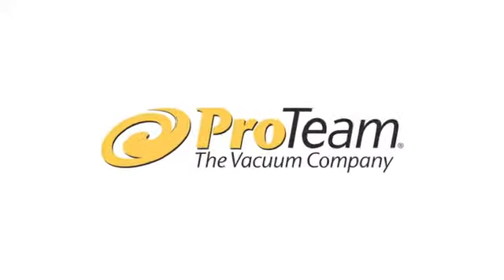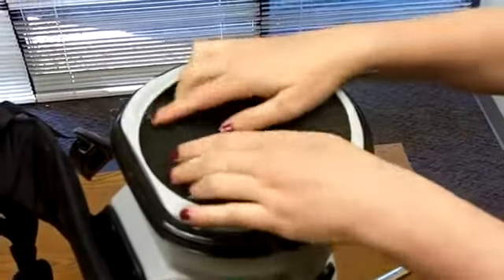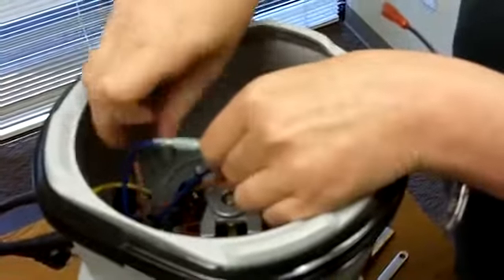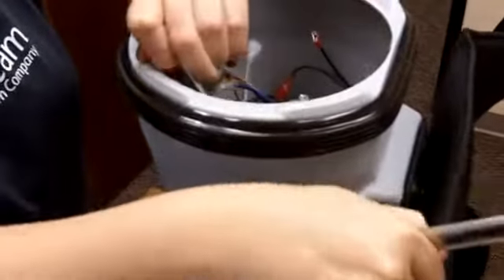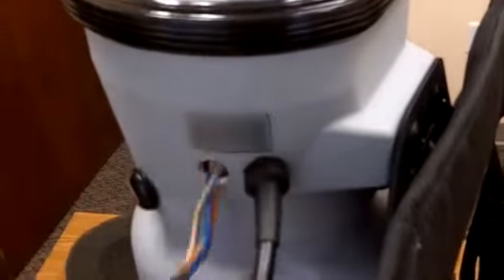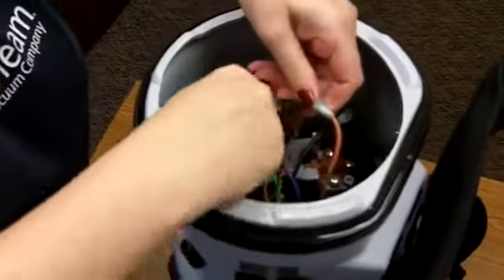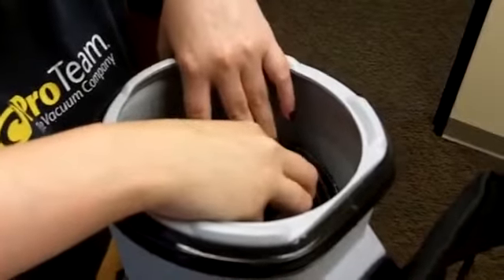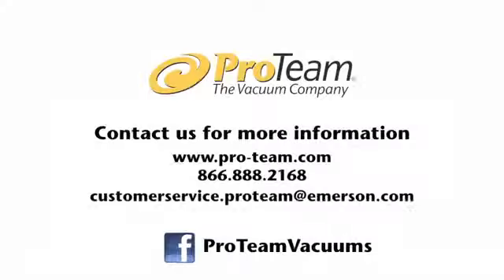ProTeam Changing Backpack Power Chord